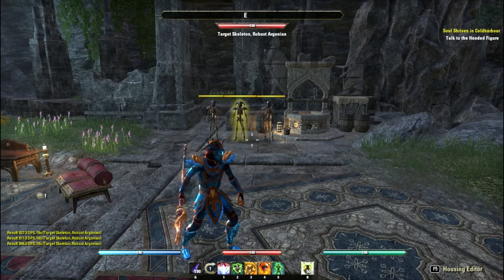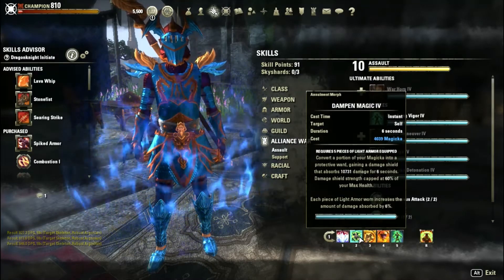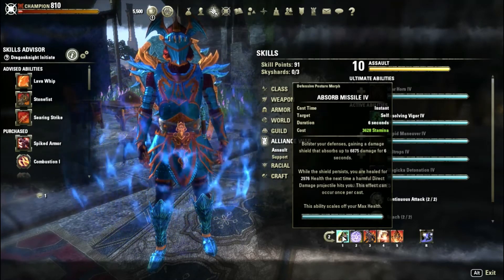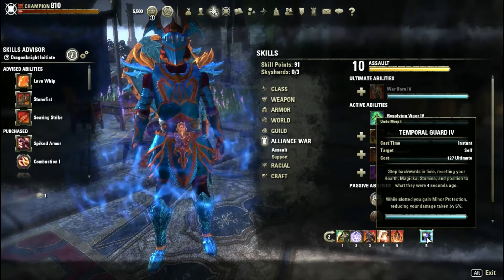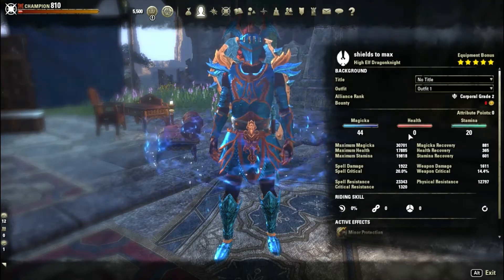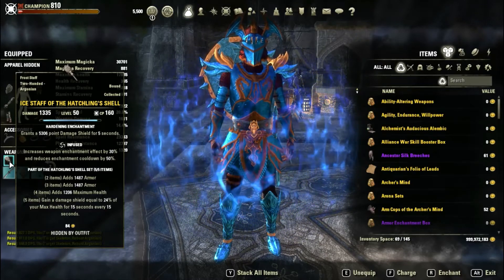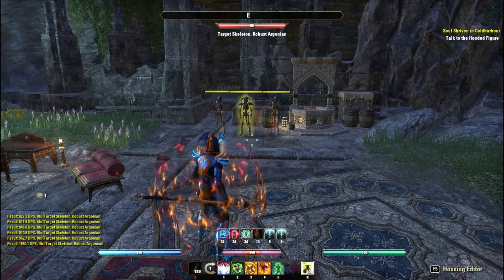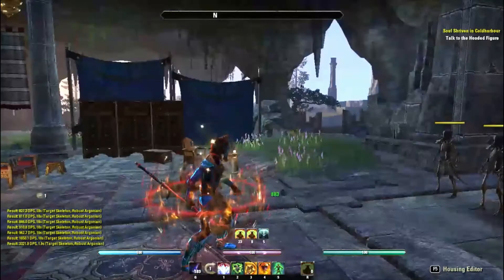ESO: Max Damage Shield Challenge, Updated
Total of 16 active damage shields. Updated version of the damage shield challenge.